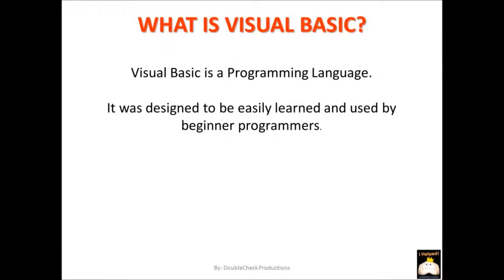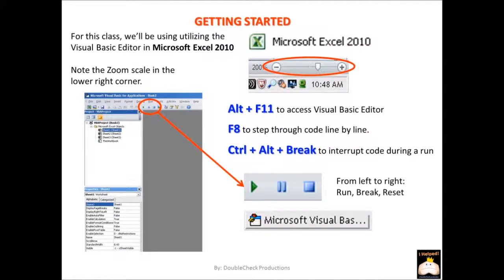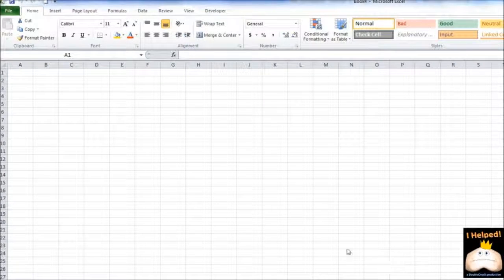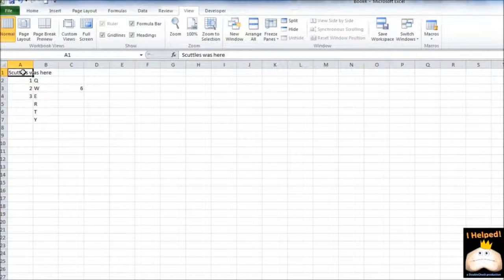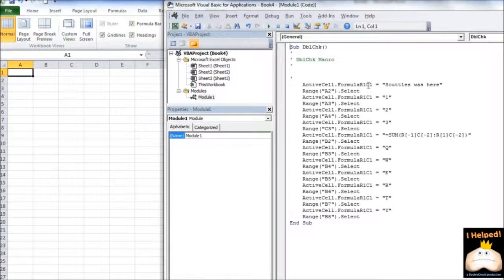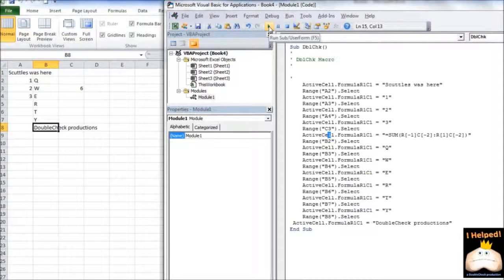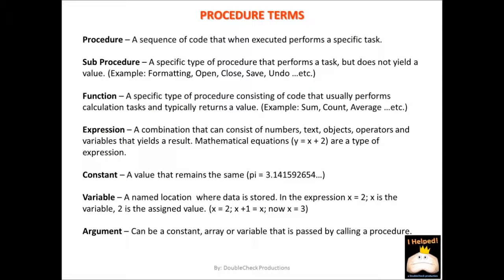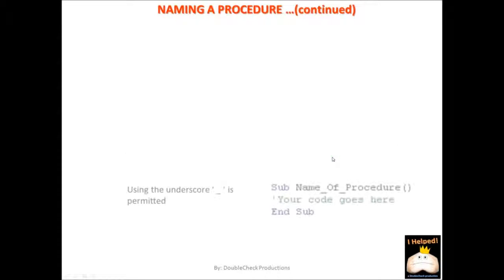VBA Tutorial Chap 1 Getting Started